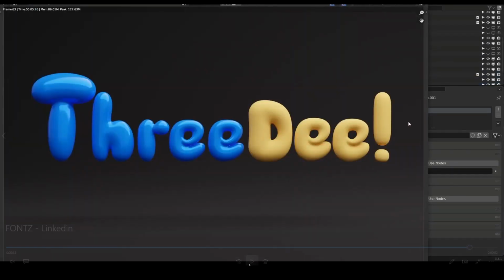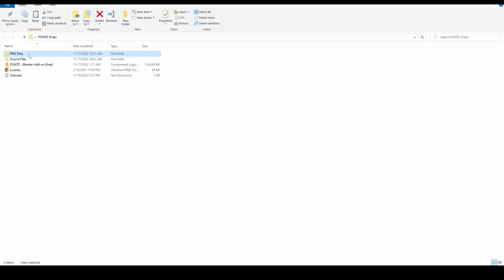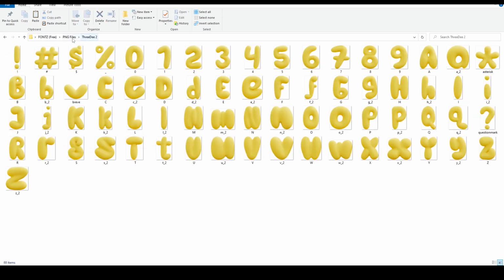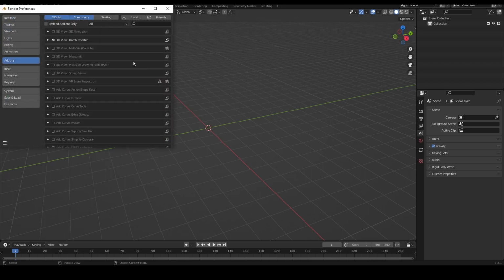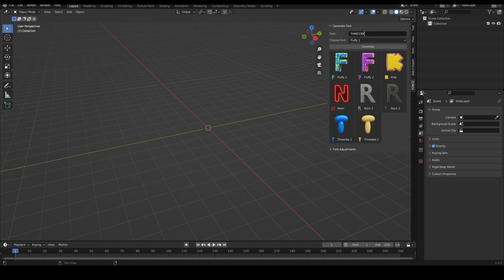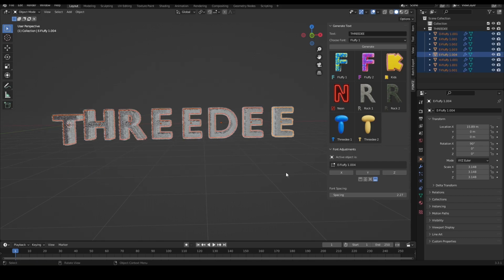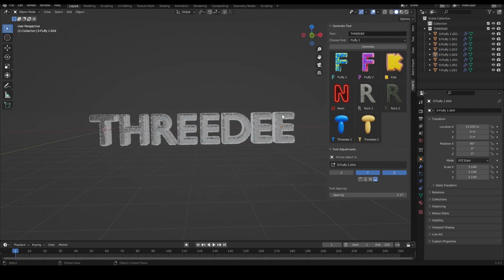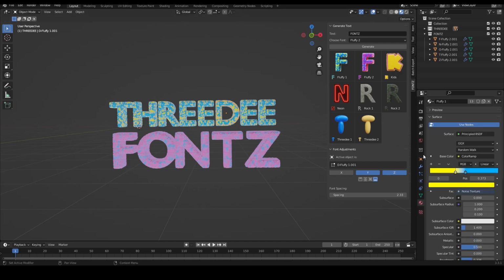FONTZ - Free 3D fonts [Blender plugin]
We are so happy to show you our Blender plugin named FONTZ

00:00 Overview
00:54 What is inside?
02:33 Blender add-on

What's the best part? It is entirely free 🤯

What makes it cool?
Everyone can now write in Blender with various 3D fonts without difficulty.

What else is inside? 📦
✅ 8 3D fonts with the complete alphabet are included (ThreeDee fonts, Rock fonts, Fluffy fonts, Kids font)
✅ Each font includes UpperCases, LowerCases, Numbers, and Special Characters.
✅ Because each letter is rendered isolated in PNG files, 3D fonts can be used in any design tool, such as Figma, Photoshop, Illustrator, Affinity, PowerPoint, or any other design/non-design tool.
✅ A beginner's tutorial is included.

When you combine FONTZ with our other 3D libraries, the fun begins.